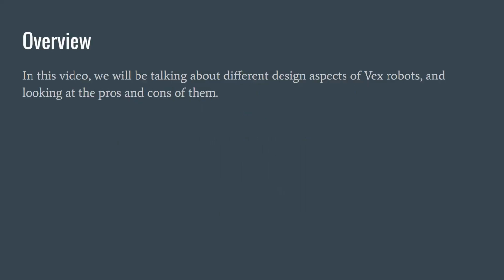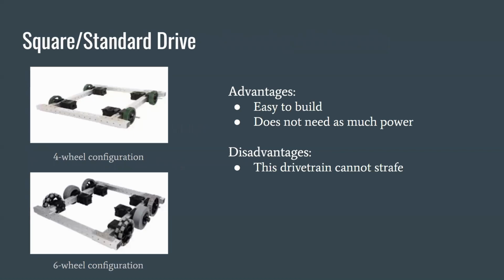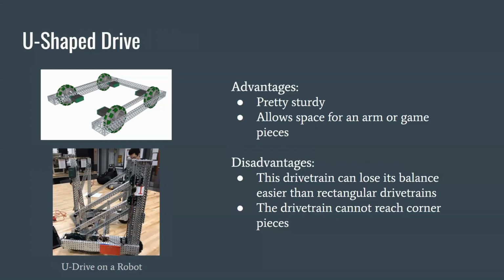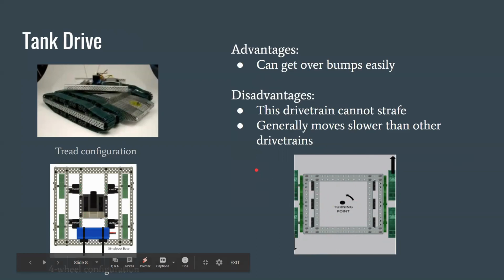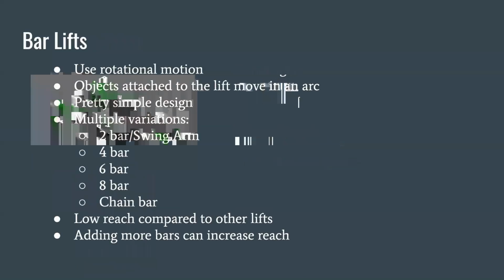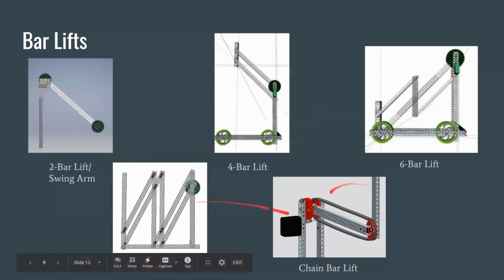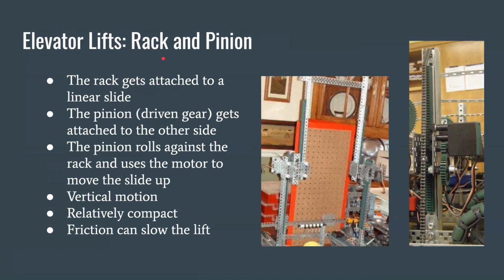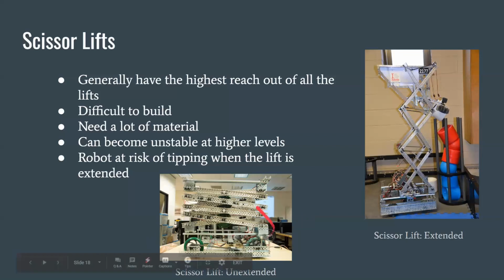Intermediate Robotics Video 2 VEX Design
The 2nd video in the Intermediate Robotics Video Series. Enjoy!